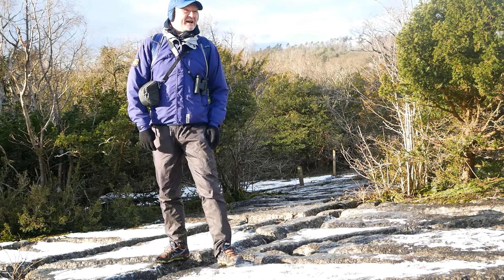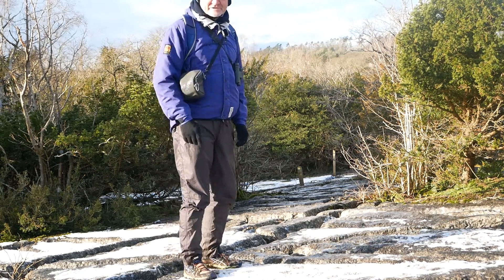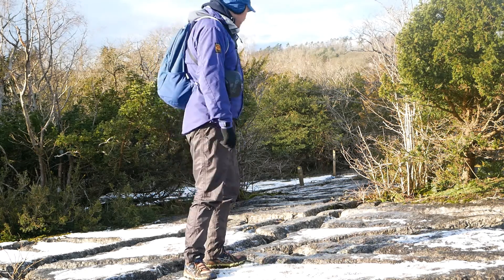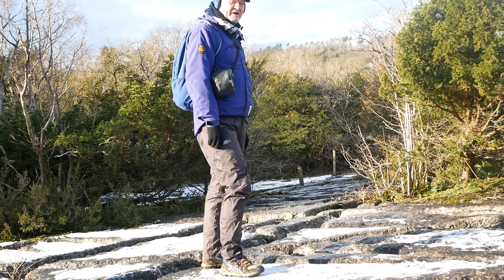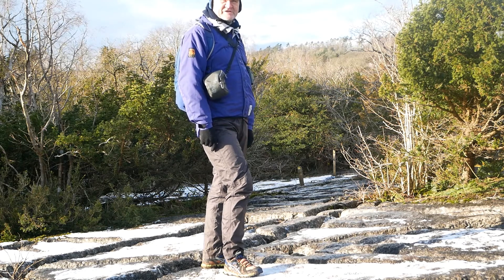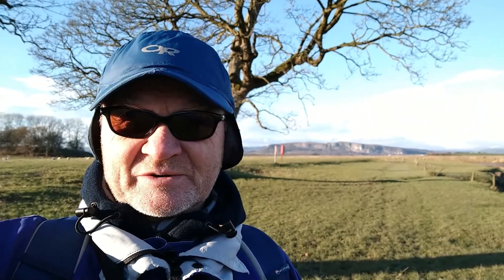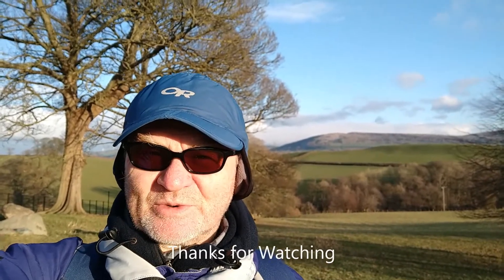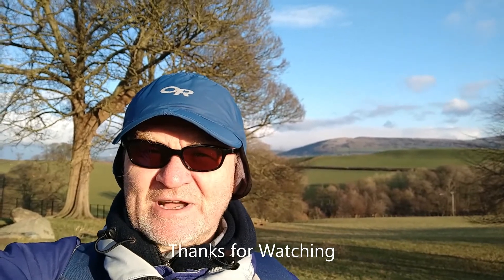Fairy Steps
A wander from home across to the hamlet of Hale and on through Marble Quarry to the Fairy Steps. With time in hand I continued to the coast at Sandside and returned home through Dallam Park.